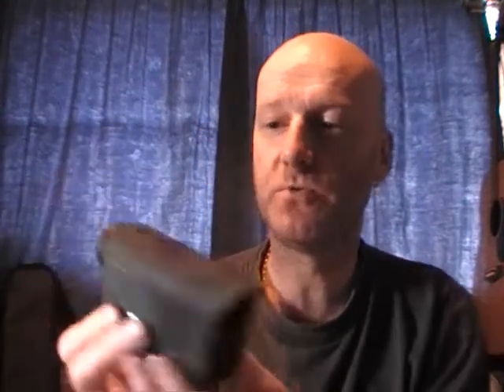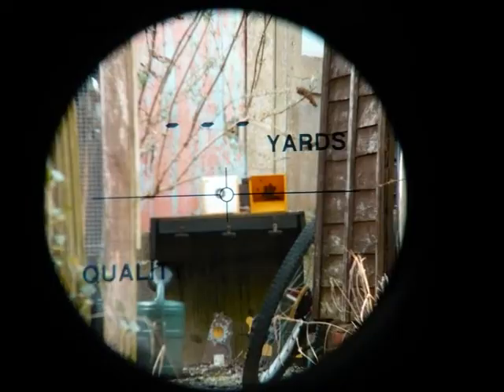laser range finder